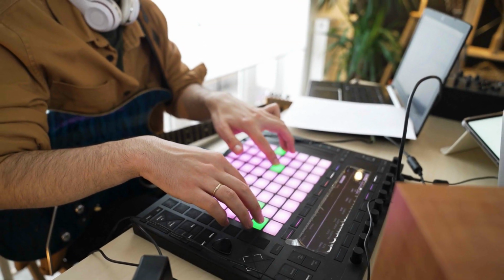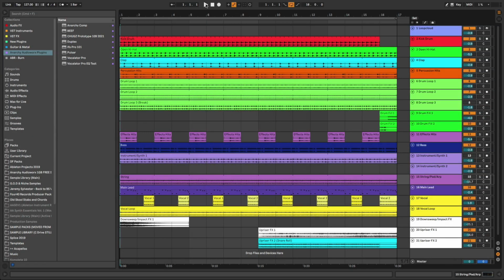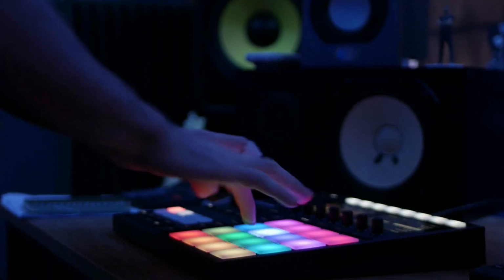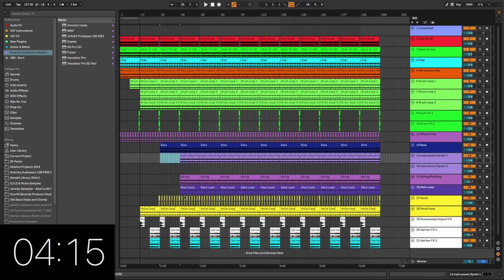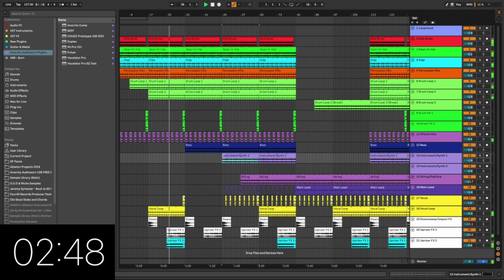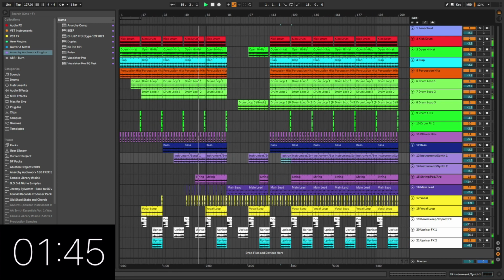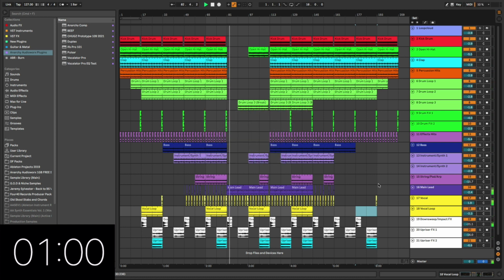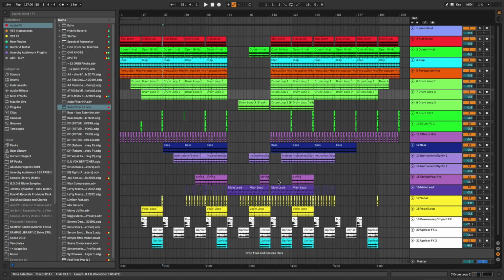How to finish your song in 5 minutes (+ Free eBook, Stems & Live 11 Project)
In this short masterclass video, I'll teach you how to consistently finish songs, fast, by sticking to a few rules and a winning arrangement structure. This will work in any DAW.

You can download the free eBook, Ableton Project, and Audio Stems that accompany this video

As an extra bonus for you, at the end of the eBook I have included a ton of helpful links that will help you out in all areas of your music production journey.

They will include:

- HOW TO PROMOTE & RELEASE YOUR MUSIC
- WHERE TO FIND THE BEST VST PLUGINS & SAMPLES
- AFFILIATE PROGRAMS TO JOIN TO MAKE EXTRA CASH
- PRODUCTIVITY & TIME MANAGEMENT
- OUTSOURCING
- SELF DEVELOPMENT & SUPPORT FOR ARTISTS
+ TONS OF OTHER COOL STUFF

Join our private FB group to get 1GB Free Sample Library

Get VST Plugins, Sample Packs, VST Presets, DAW Templates & More